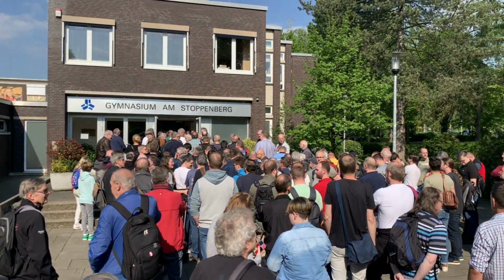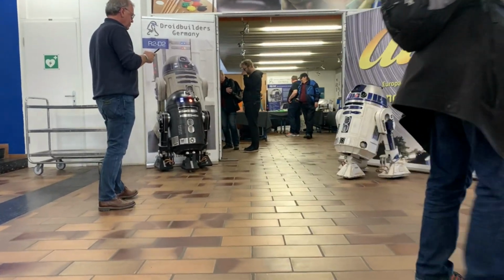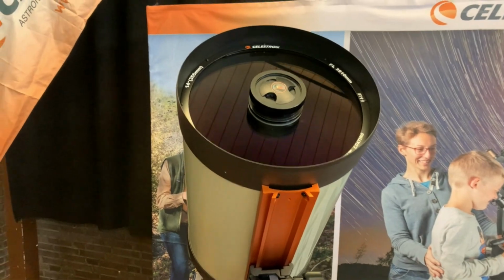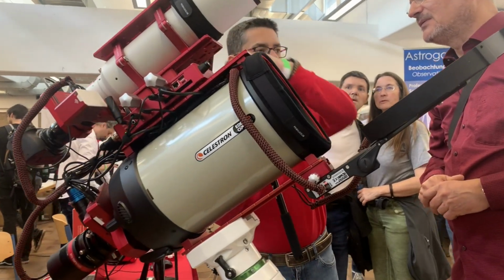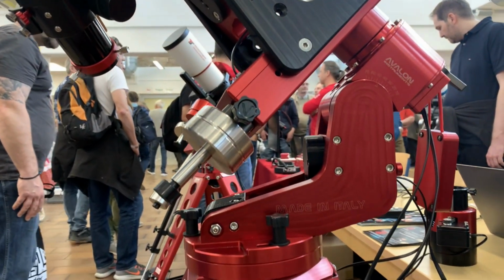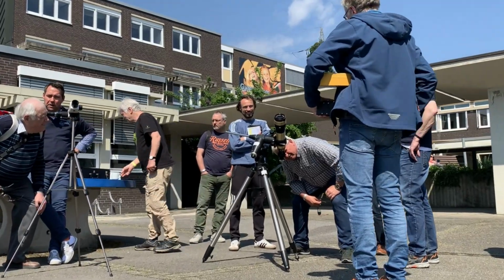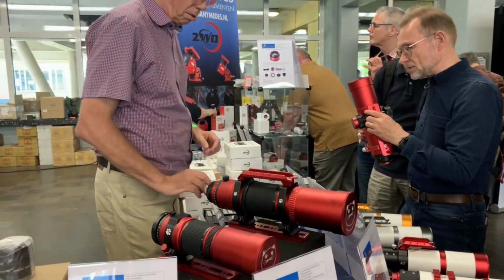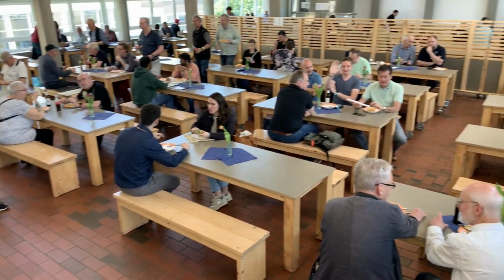ATT Essen 2023, an impression of Europe's version of NEAF.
Just like last year I once again visited the Astronomie und Technik Treff in Essen, Germany. Europe's biggest Astronomy Fair. You could say it is the European counterpart of NEAF.

Some of the vendors that are featured in this video are: celestron, lacerta, zwo, primalucelab, ganymedes, planewave.

I think I'll like to go next year too. Perhaps I could be a little more adventurous and also try to do some interviews on the show floor with some of the vendors and/or public. Tips / requests?